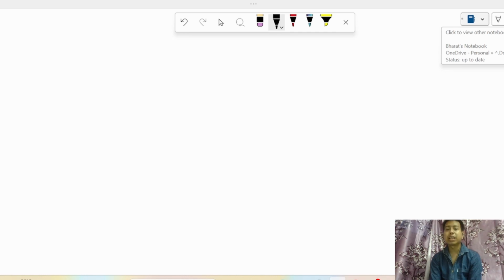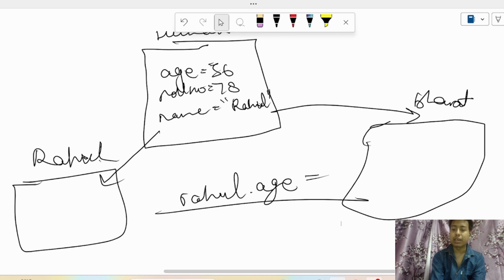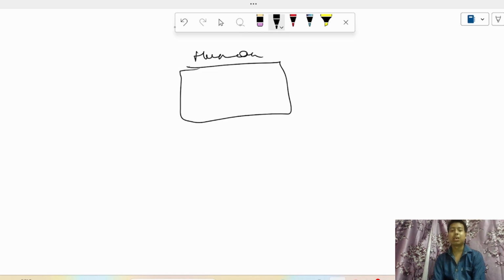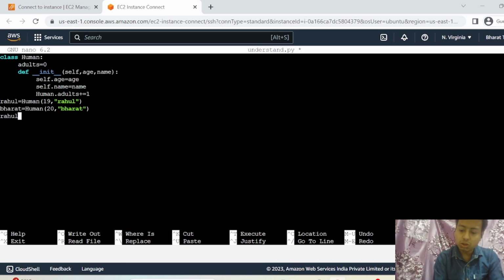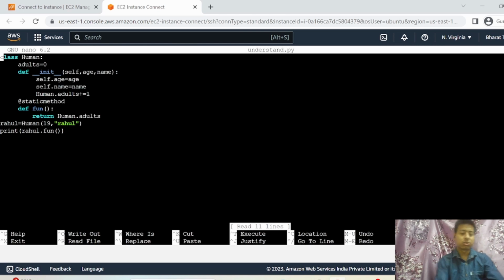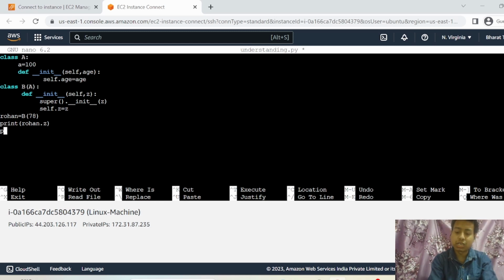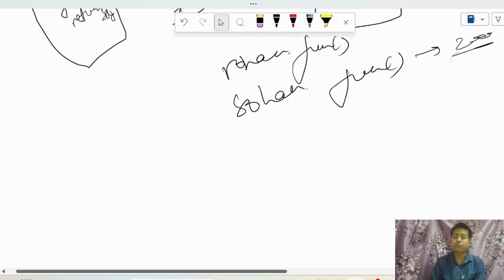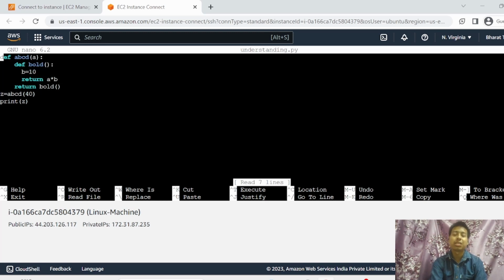OOP: Classes, Objects, Constructor, Abstraction, Encapsulation, Inheritance, Polymorphism